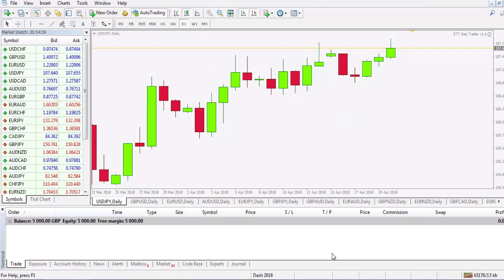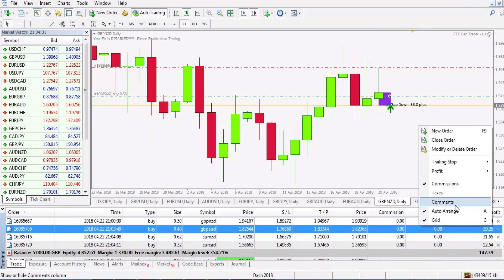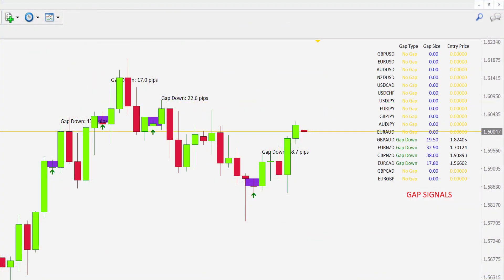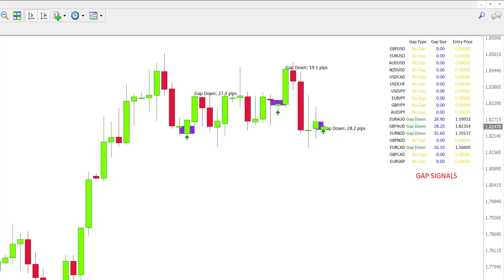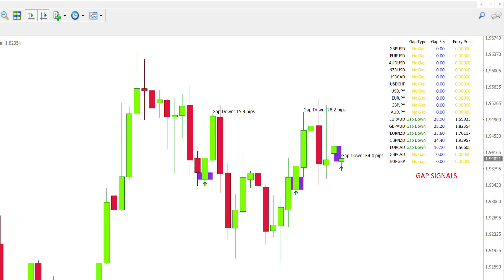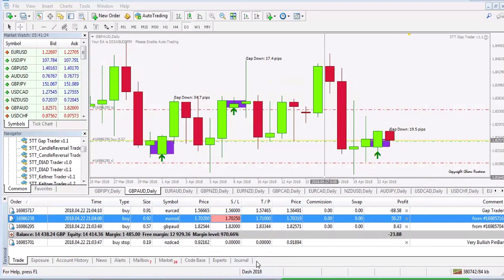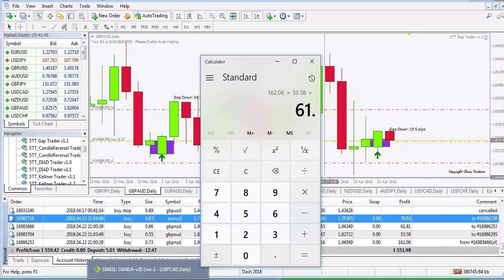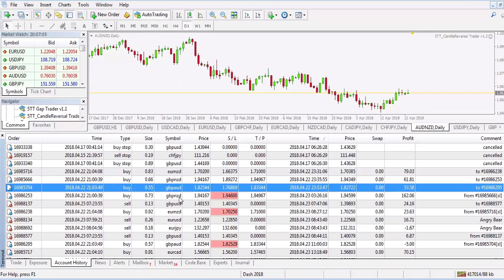Market Review (End of Day) 23.04.2018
Forex Market Review